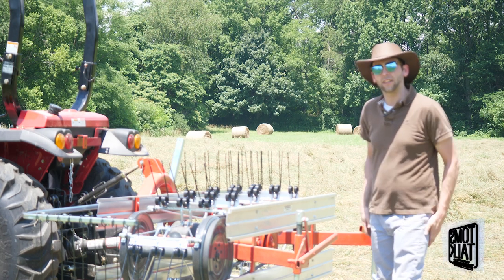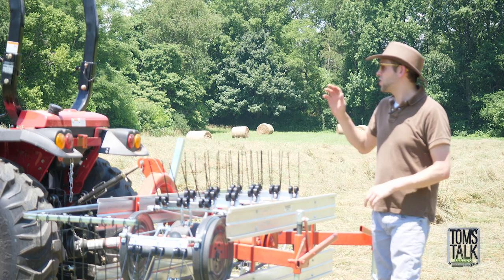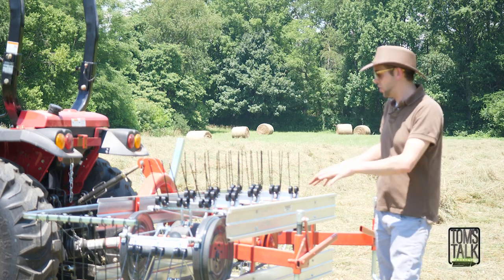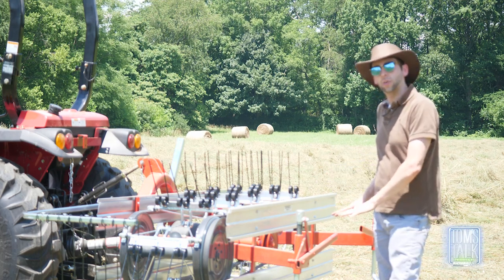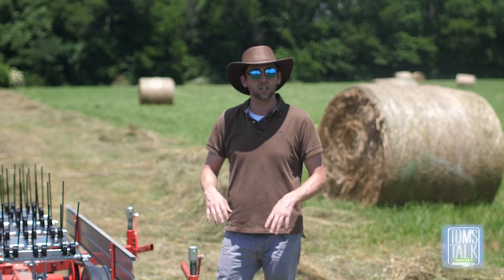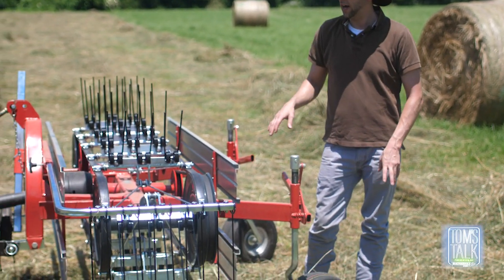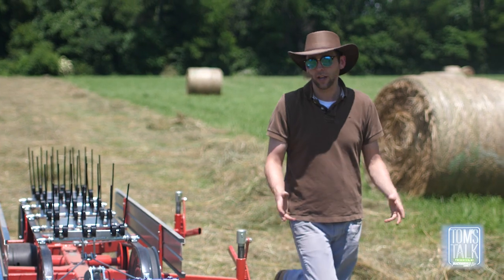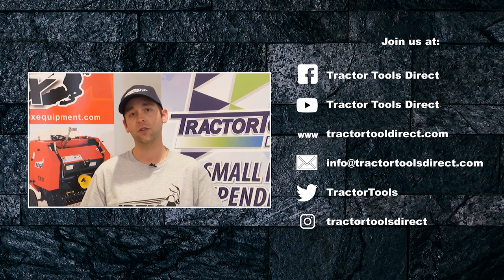Tom's Talk: Knowing When to Lower Your Belt Rake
Tom talks about knowing when to lower your belt rake to pick up the most hay. Here Tom gives advice, tips, and tricks about farming equipment and lifestyle.

Tom's Talk is presented by tractortoolsdirect.com